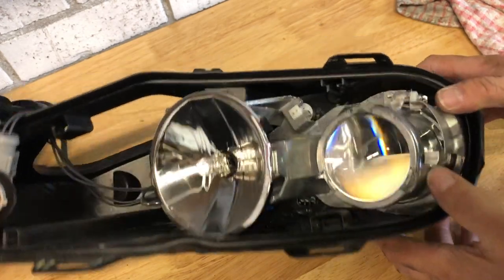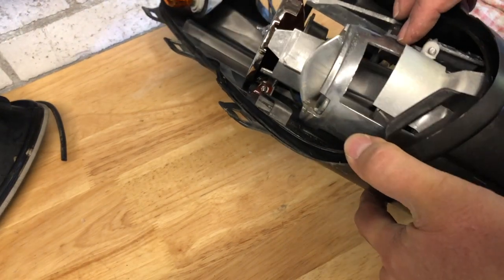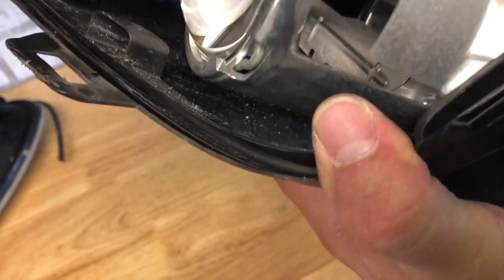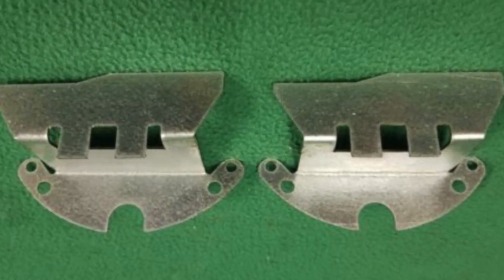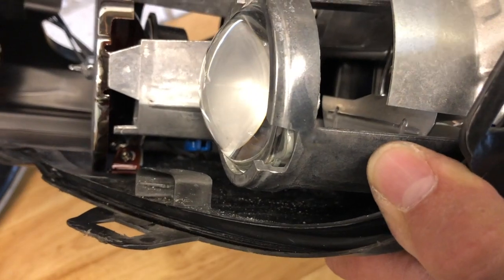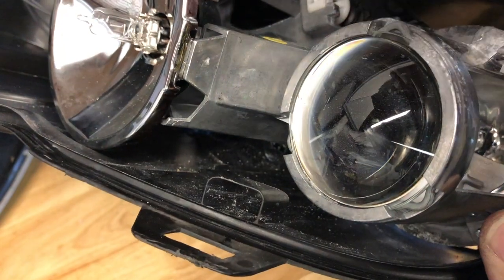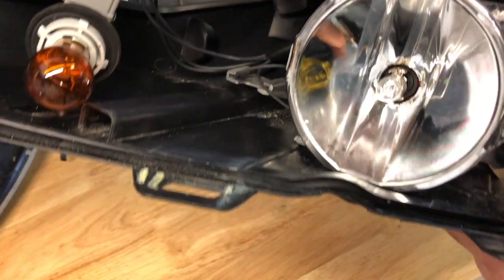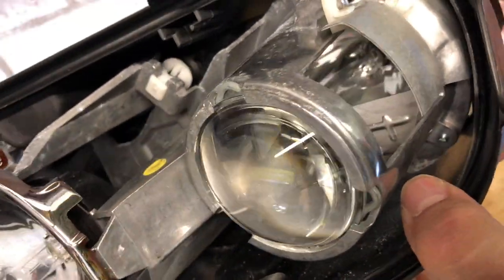SECRETS of Jaguar XK8 XKR Ep39 'PROJECTORS'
In this episode of secrets of the XK8 John from to the garage explains why the X100 XK8/XKR range from Jaguar is said to have 'projector' or polyellipsoidal headlights. And why their beams have such perfect cut-offs when you shine them on a wall.
For those who have asked about converting the lights from LHD to RHD or visa-versa.
Short of replacing the entire lamp, the correct approach is to replace the Shadow masks with ones from the appropriate territory. You can often find the masks on eBay or salvage them from otherwise completely useless 2nd hand lights.